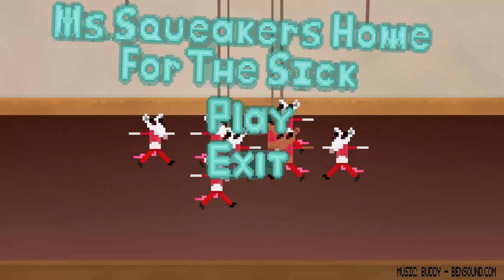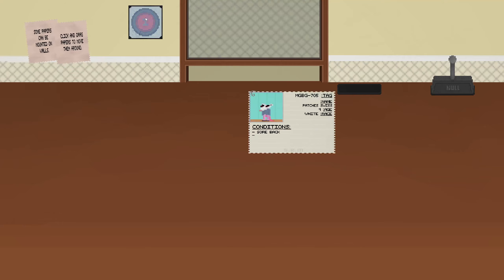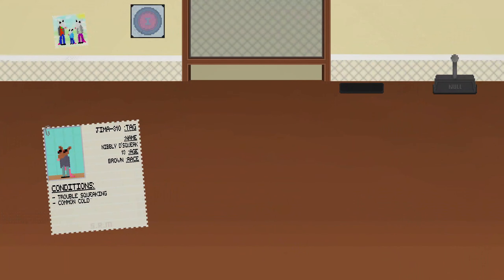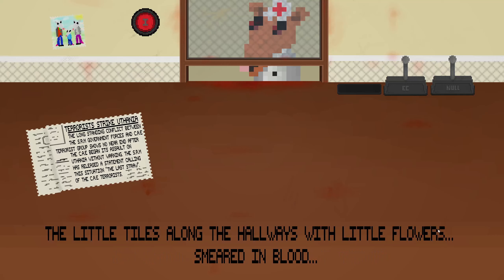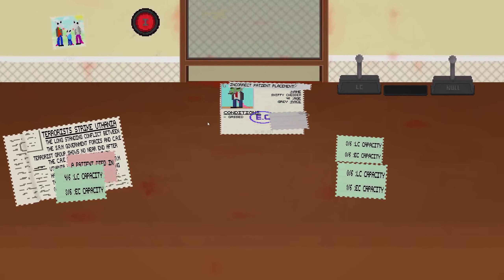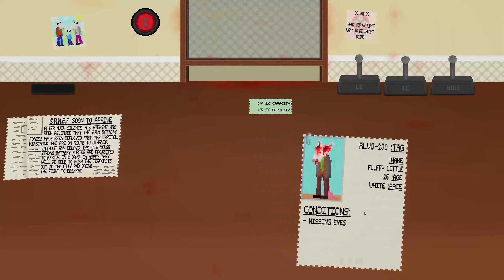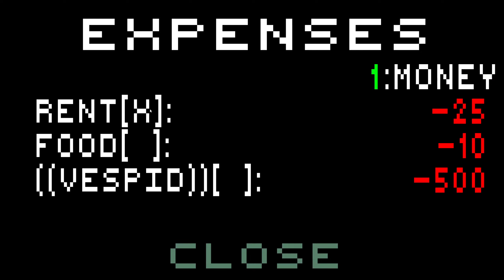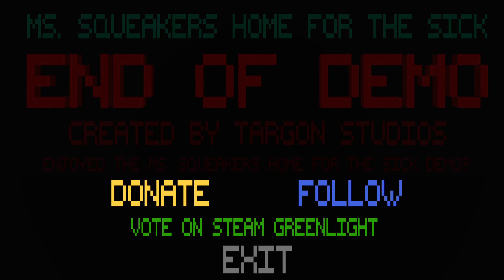Long Lost Version of Ms. Squeaker's Home for the Sick | Playthrough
An exclusive look into a never before seen version of Ms. Squeaker's Home for the Sick! What wacky secrets does it hold??